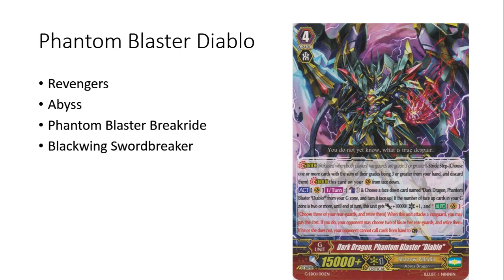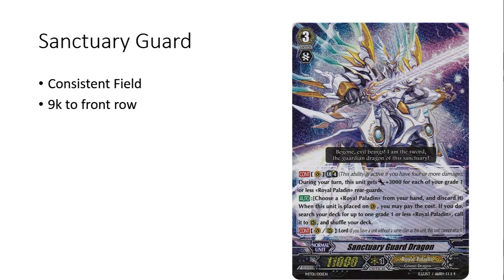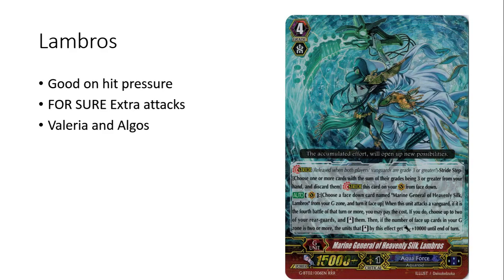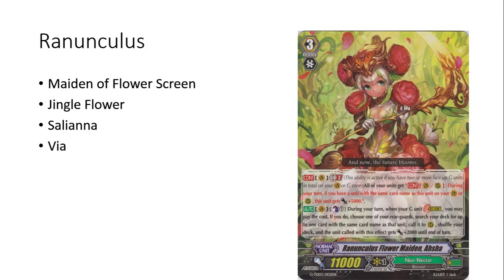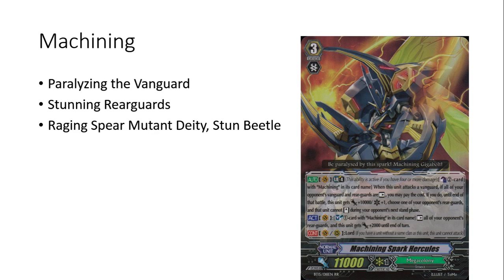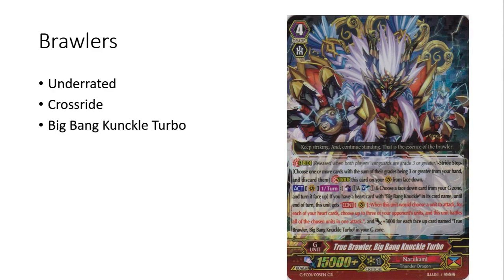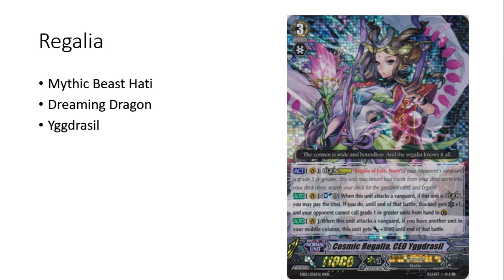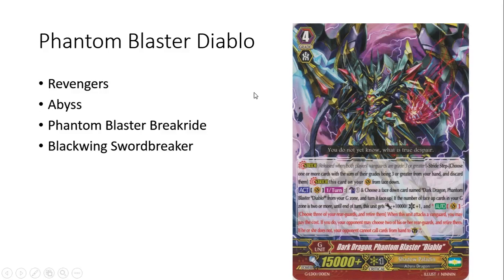Top Vanguard decks after G Set 4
Ascriptmaster's internet is still out so enjoy Natsu

Watch us play games live

Be sure to check out our blog for weekly articles and deck profiles.

Be sure to like the team on Facebook for more updates.

FAQ

1. Can I cardfight you on Cardfight Area?
Sure Ascriptmaster goes by that on Cardfight Area and Natsu's name is Team FTNatsu
2. Can I join your team?
Sorry but we're really keeping it to our very close circle of IRL friends, so we're not seeking any members at this moment
3. Can you do deck profiles?
We actually do those but in article form since recording requires silence in our areas (which Ascriptmaster and Natsu don't always have) they're all
4. Where are you guys located?
All of our members live within the San Francisco area, hence our name Team Fairy Tail SF
5. How do you record?
All of us use Open Broadcast Software?
6. What are you playing on?
For Vanguard it's Cardfight Area and for Pokemon it's Pokemon Showdown